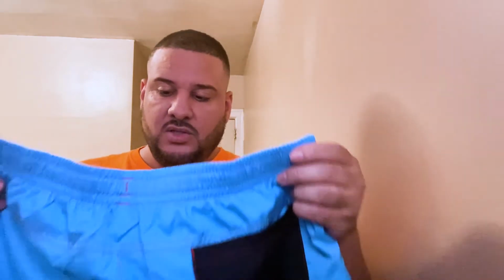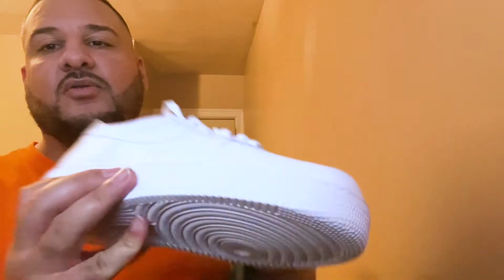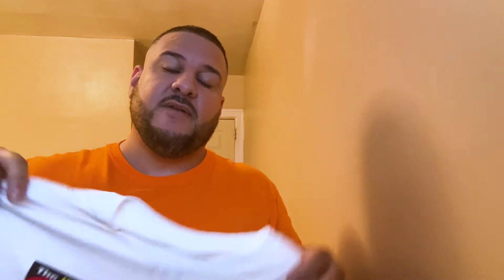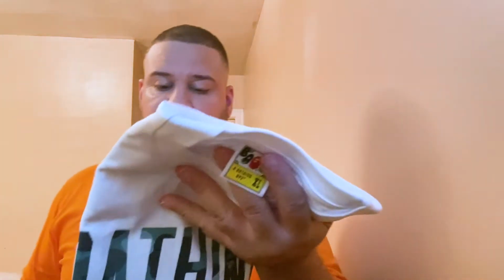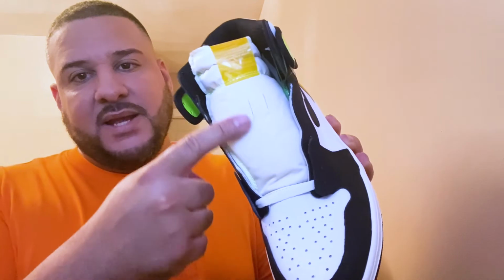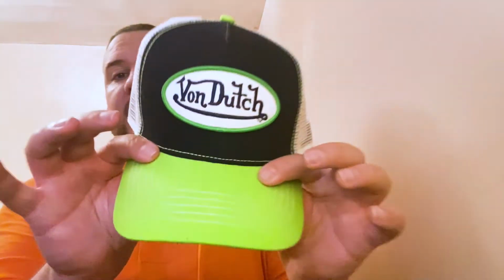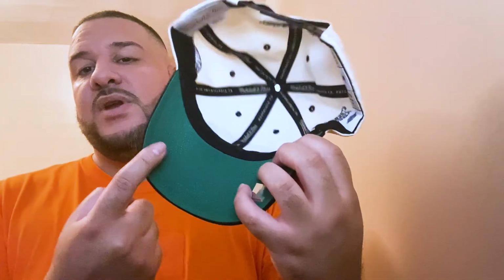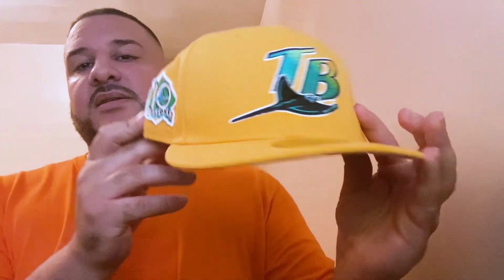Collective Clothing Haul 2021| Pacsun, Bape, Nike, Stockx,etc.|SilvaLiningsTV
Recent clothing items that I’m taking on a mini vacation .

Nike Men's Sportswear 6'' Woven Flow Shorts
Black and Light dew (mint)
Dickssportinggoods.com

Nike woven Chlorine Blue/Black(red draw strings)
Nike Air Force 1 (white)

PacSun Gabriel Tactical Nylon Shorts (Gray cargo)

Mitchell & Ness Slam Cover 3 Shaq T-Shirt

Mitchell & Ness 1998 NBA Finals Snapback Hat

Aaliyah Watercolor T-Shirt

Juice WRLD Trucker Hat

PacSun Charles Knit Denim Volley Shorts

Jordan 1 volt
LeBron 7 red carpet
Jordan 6 carmine

Bape kabuto tee (black/ yellow )

Phillies fitted (Lids store )

Yellow Tampa bat devil rays fitted
Kingsclothingstore.com

Mitchell&ness